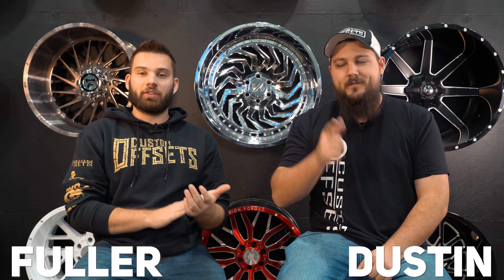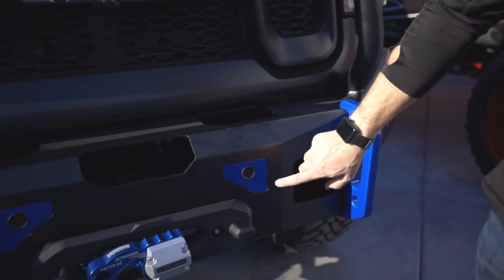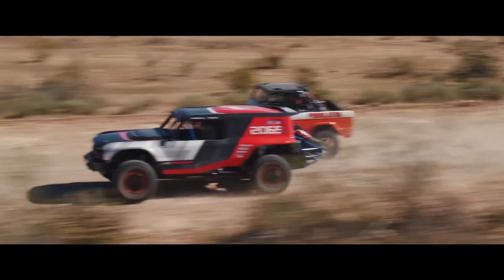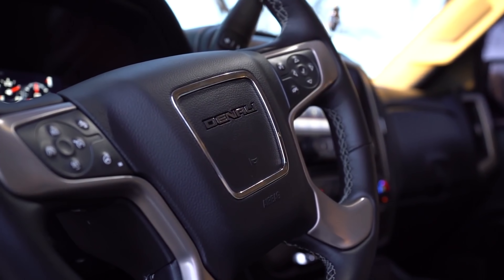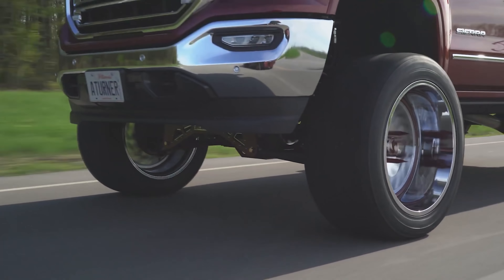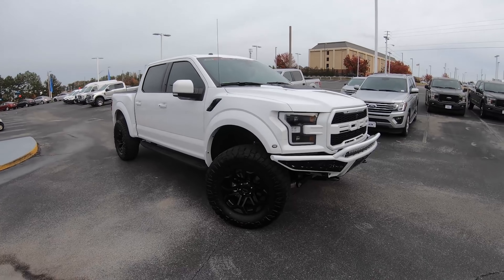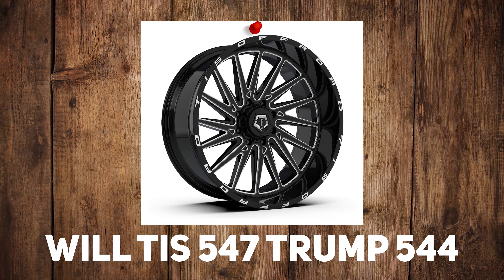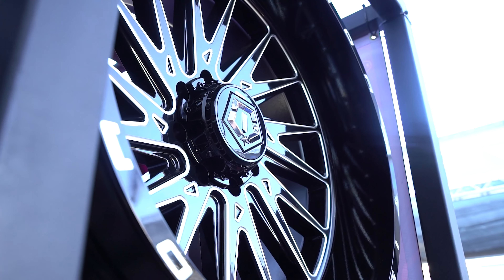Lifted Ranger or Slammed Bronco!?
Would you drive THIS or THAT?!

Today Fuller and Dustin answer your questions! Drop a this or that question below to possibly have it answered on our next episode! What would you choose? This, OR That?